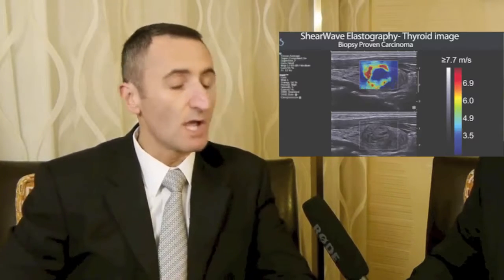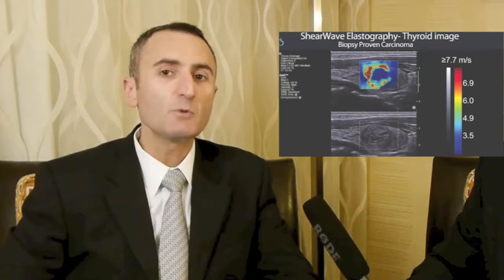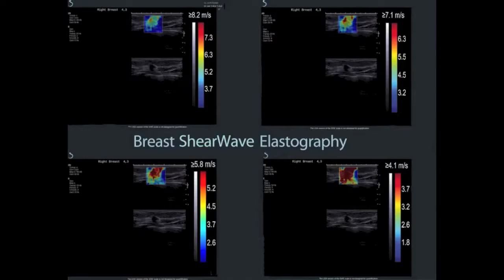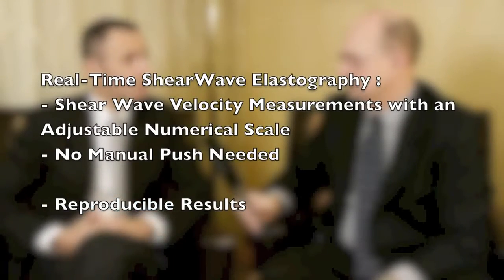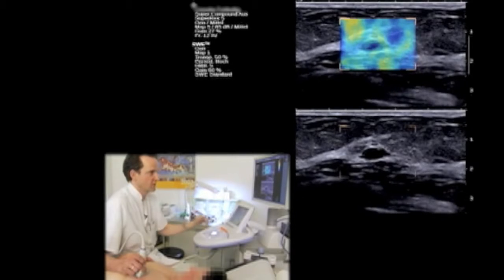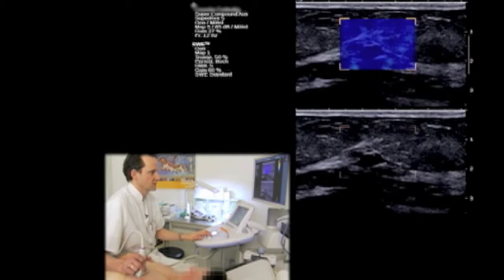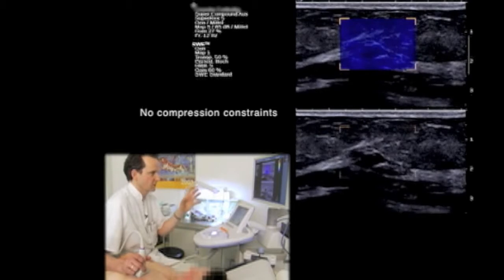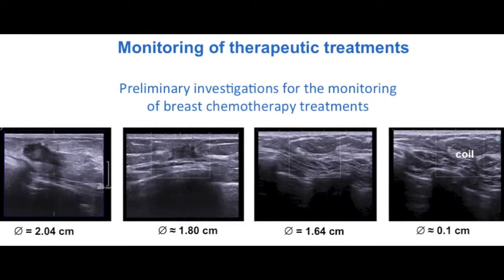ShearWave™ Elastography FDA-cleared Adjustable Numerical Scale in USA (English)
SonoWorld interview with SuperSonic Imagine Cofounder Claude Cohen-Bacrie about Aixplorer's new ShearWave™ Elastography FDA-cleared Adjustable Numerical Scale (USA).